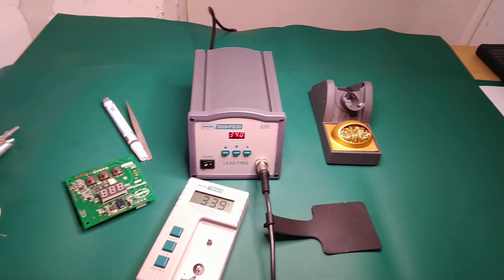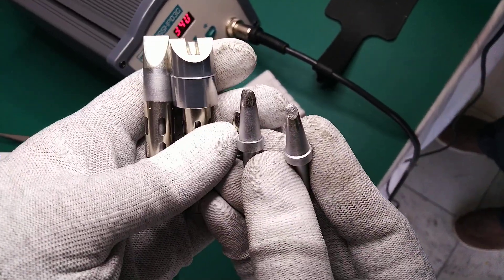Best 150Watt Soldering Station DSSHP03G in India & Calibration Procedure, Price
Best price Soldering Station DSSHP03G and its Calibration Procedure by INDE in India. We have over 1000 clients for this 150Watt heavy mass soldering station. This is among the most trusted and value for money type soldering station in India.

We also provide Cash On Delivery service for all our products. We render 100% after sales service. For all type of spare parts for Soldering Stations call us.

Products displayed in this video.

- Relisol Solder Wire

To send your inquiries please contact the following address:
745, Sector 8-B, Chandigarh 160009 (India)
Mr Paras